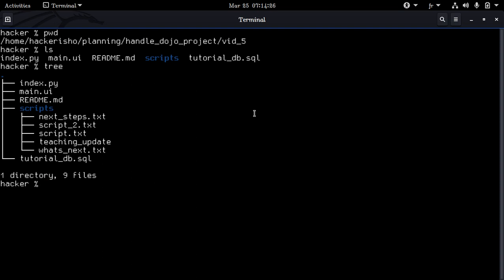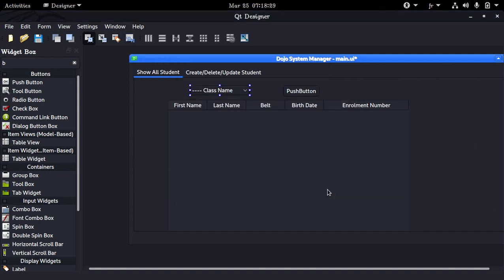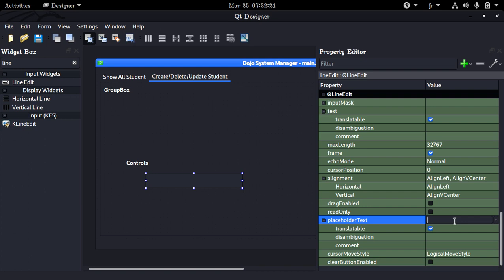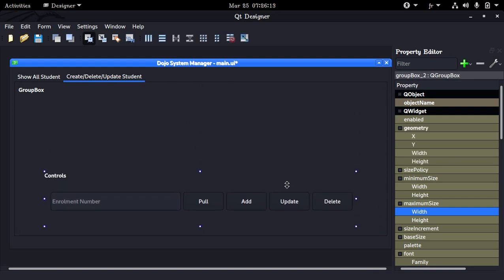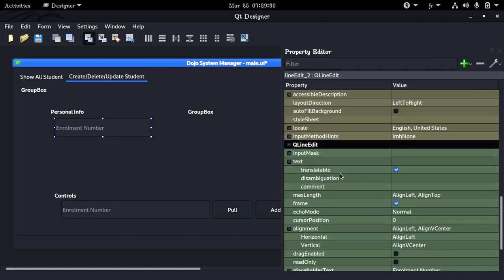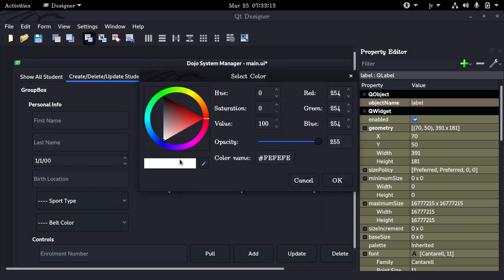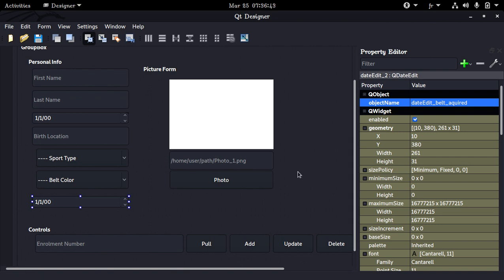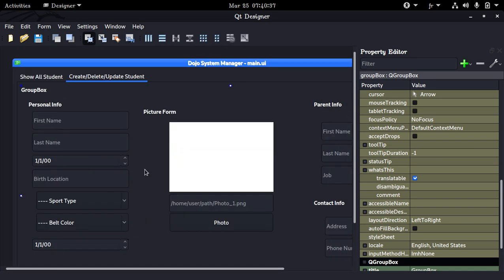Python Project: Making Student-Section UI -- (PyQt Designer)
Like I've said and decided in the previous video. Moving on with this project I'll take it out piece by piece starting from the UI First.